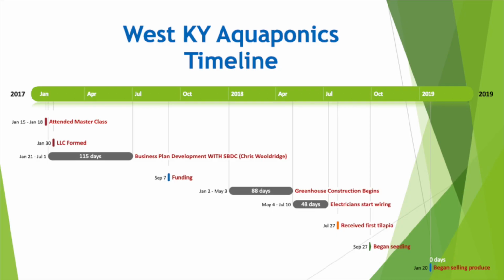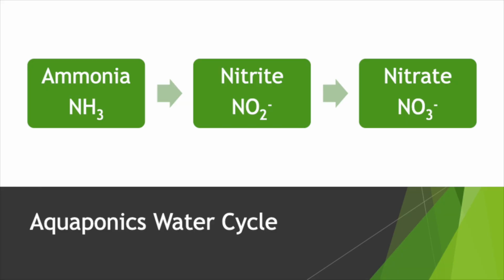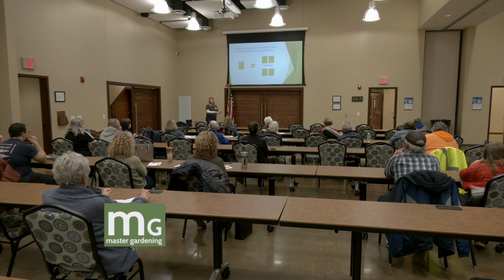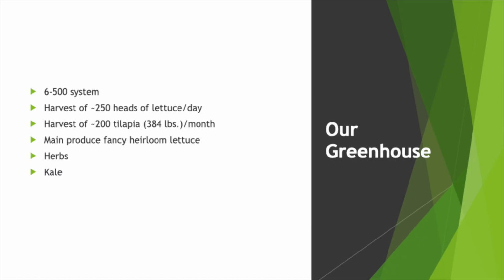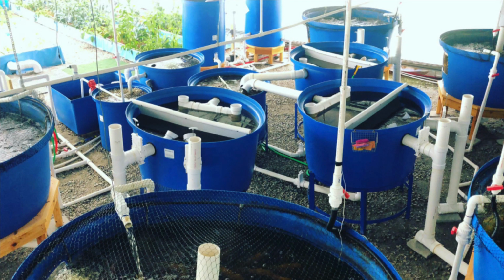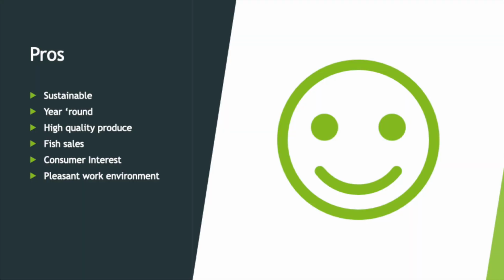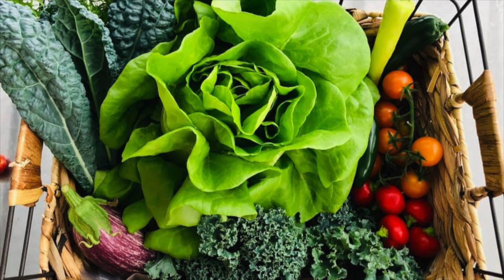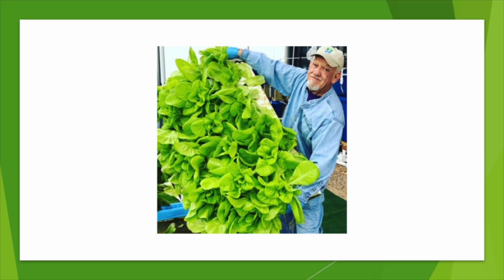Master Gardening: Aquaponics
Tammie McCullough shares her mission to grow premium quality produce and fish using high tech agriculture in a controlled environment, while providing education regarding Aquaponics.

The gardening show where you learn from the masters. Bud Qualk, Purchase Area Master Gardener, has hosted Master Gardening since its inception in 2004.

Paducah 2 Television is produced through the facilities and administration of West Kentucky Community and Technical College.